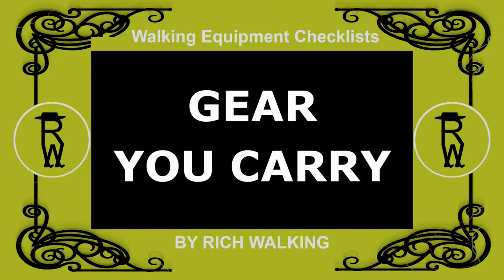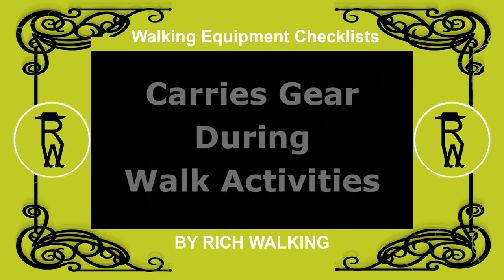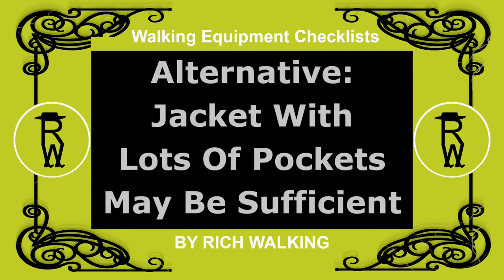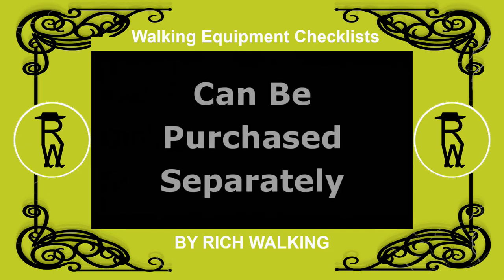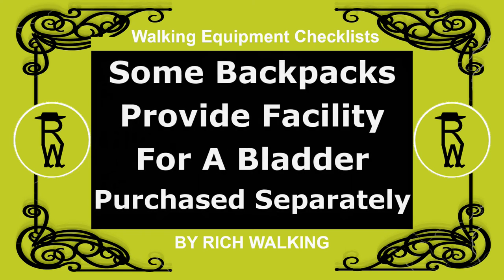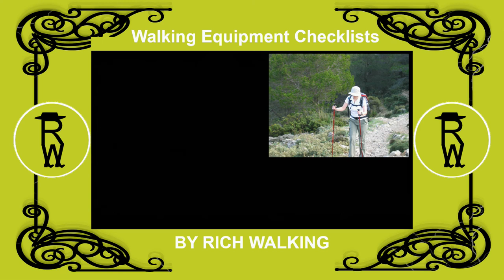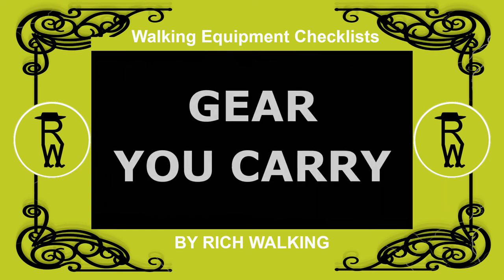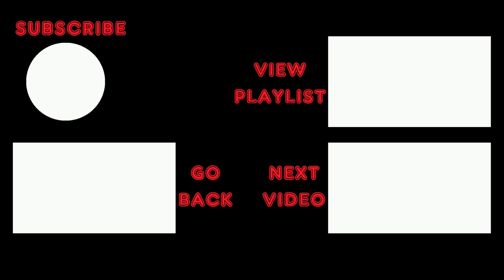6 – Hiking Backpacking Checklist Guide – Day Walking Gear You Carry – Backpack, Poles, Navigation